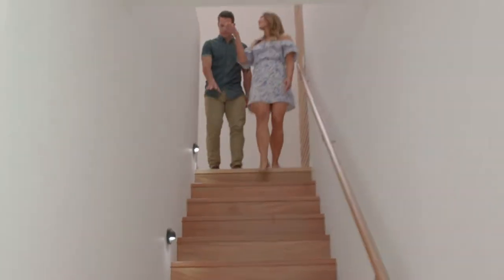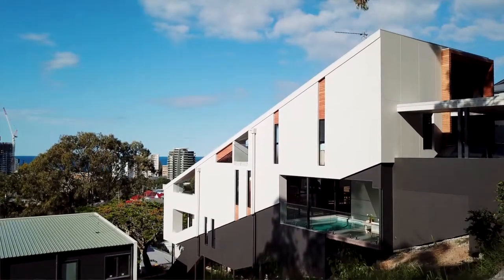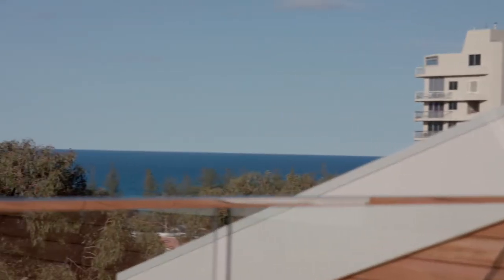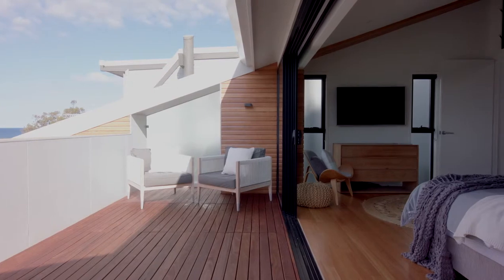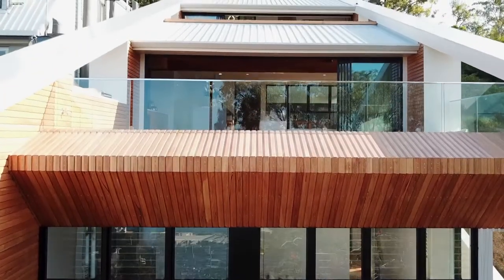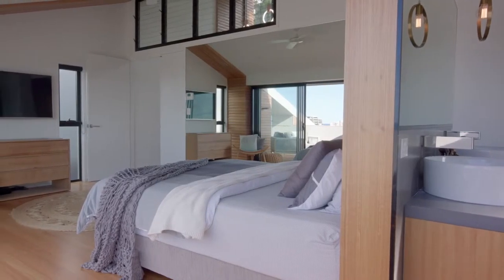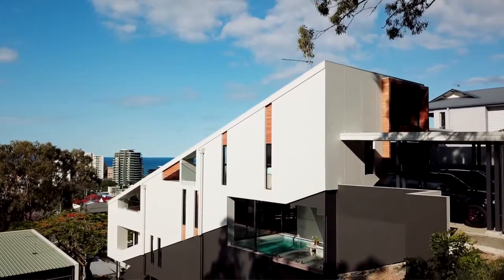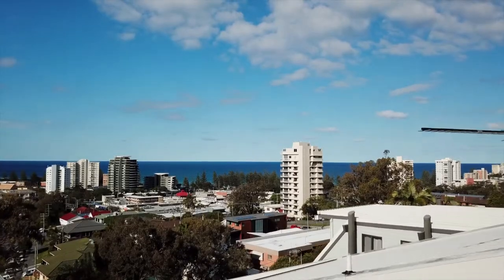THE AMAZING FLOATING HOUSE, GOLD COAST'S MOST TALKED ABOUT PROPERTY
Some people say it’s like a space ship, some people say it’s floating, it’s definitely got everybody talking! Situated on the Gold Coast, Australia, this house is an ultimate response to a very difficult sloping block site. The results are jaw dropping from which ever angle you look at it.
Designed by Paul Uhlmann | Built by Mactech Constructions
As featured in 'Open Homes', Series 1, February 2018